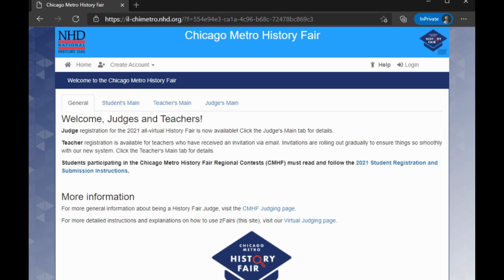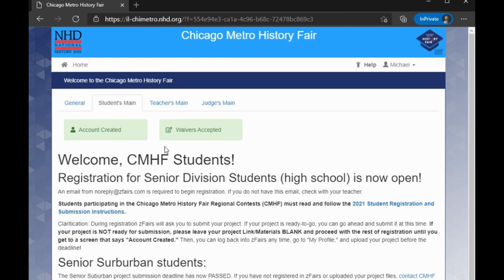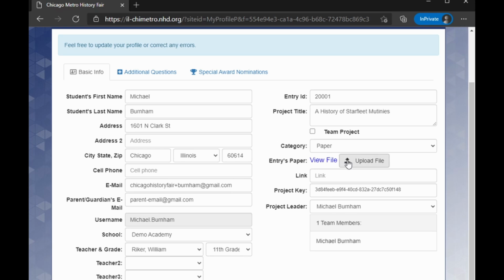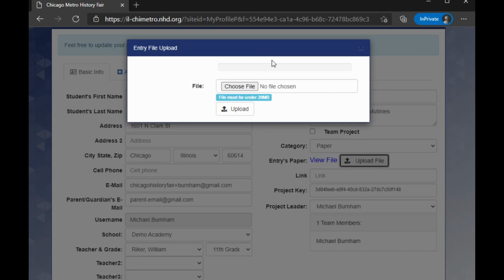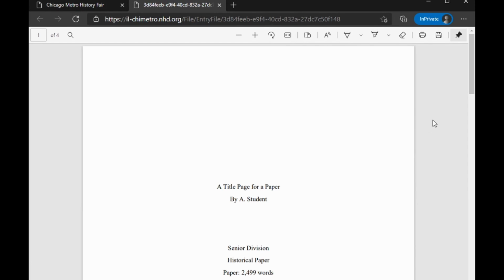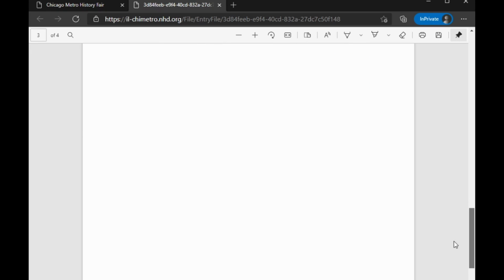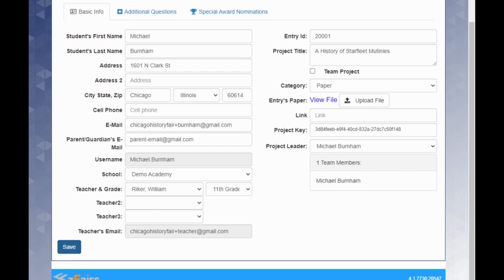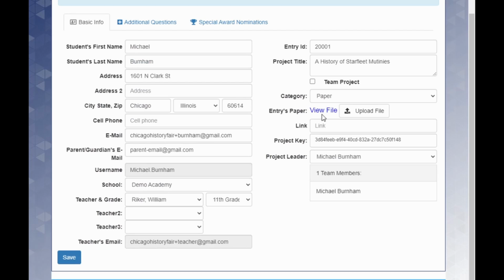CMHF 2021: Submitting your Paper in zFairs